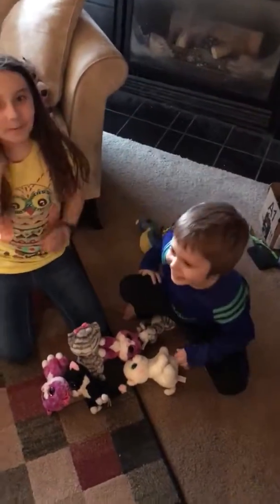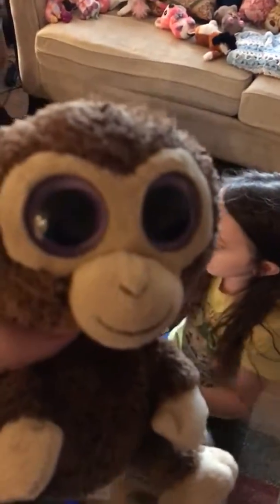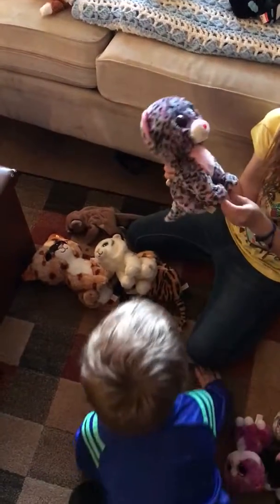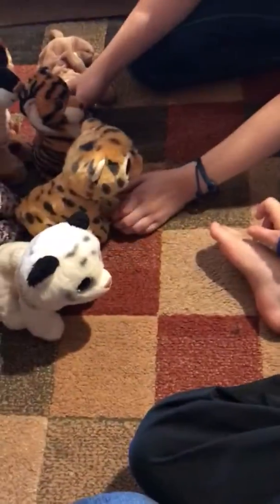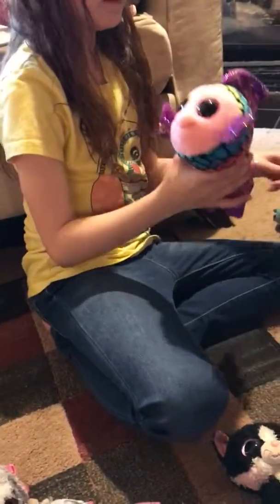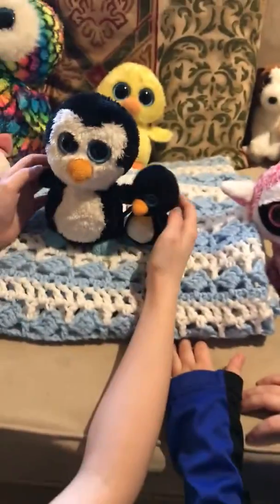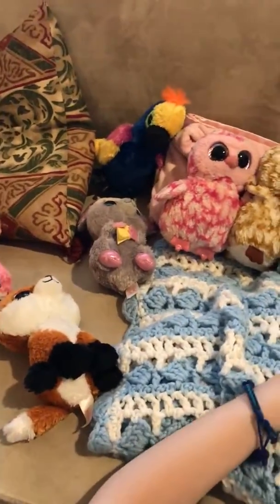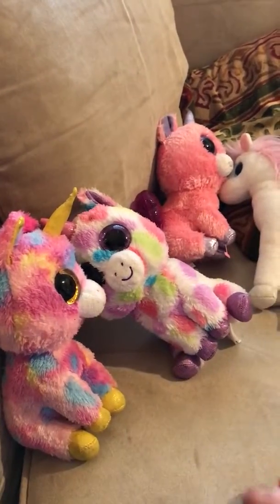Beanie boo collection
Arden and Kemper show you their beanie boo collection. What’s your favorite beanie boo?